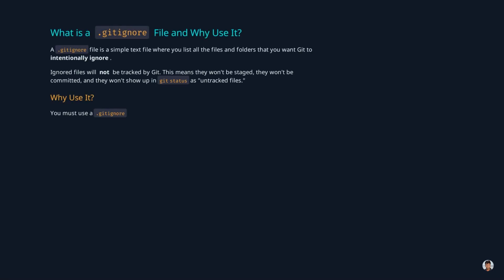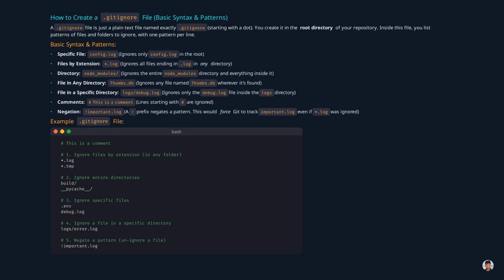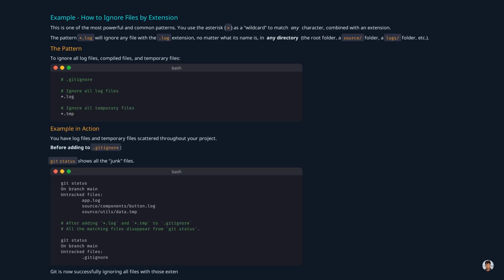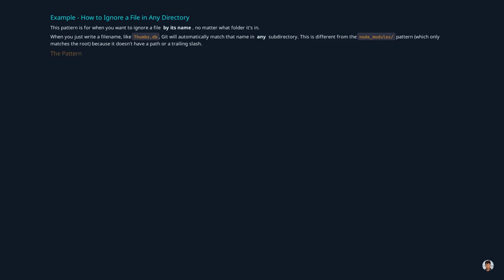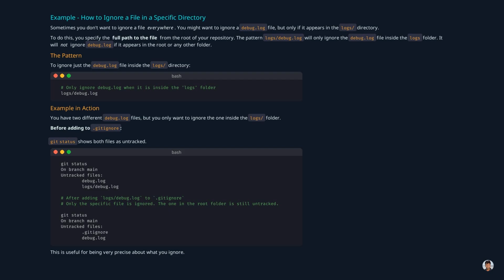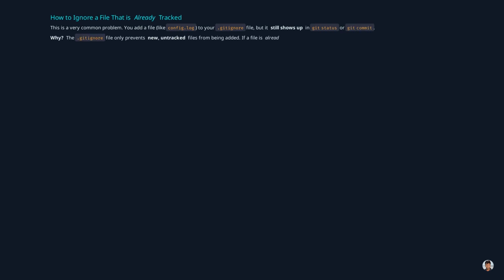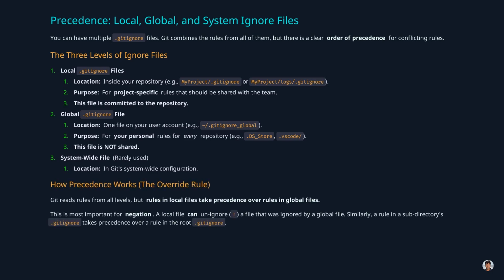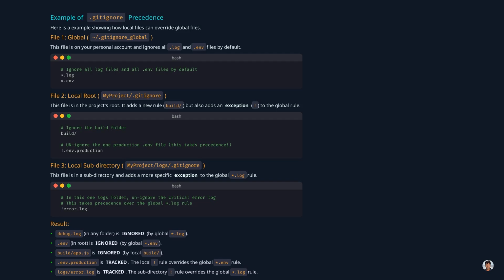GIT018 How to ignore files in git?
Series: Git
Episode
Topic: How to ignore files in git?